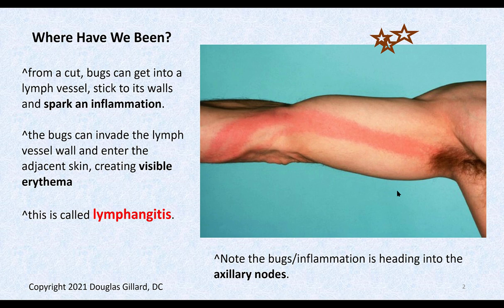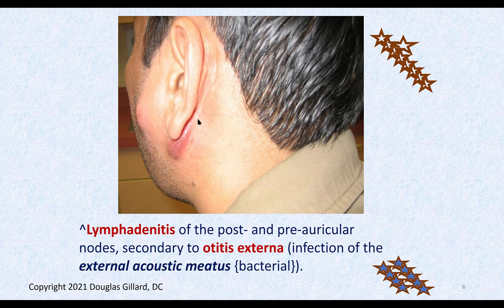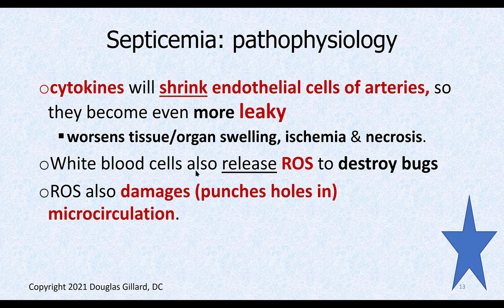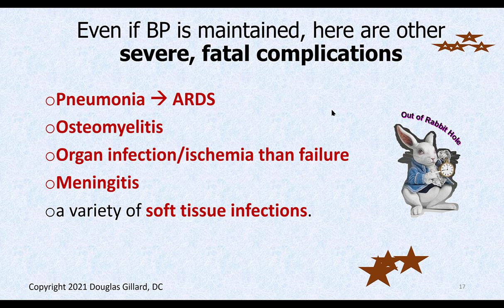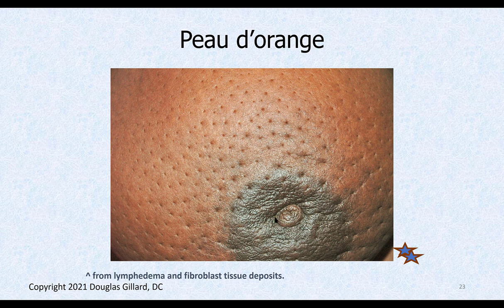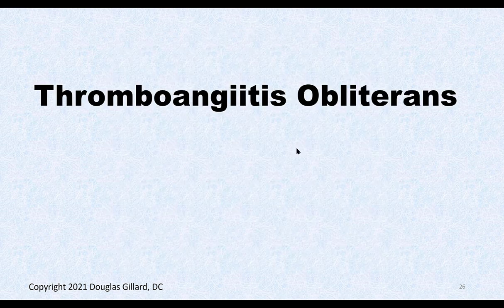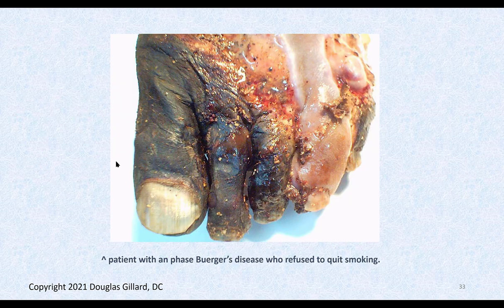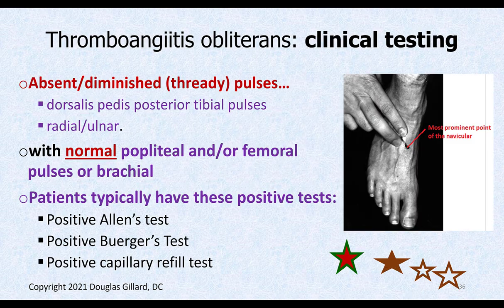Lymphatic Disease (PT 2) + Arterial Insufficiency: Buerger's Disease and Peripheral Arterial Disease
In this lecture we will finish up talking about diseases of the lymph system and then discuss two common types of arterial insufficiency: Berger's disease (thromboangiitis obliterans) and peripheral arterial disease (peripheral vascular disease). Learn the difference between lymphangitis, lymphadenopathy, and Lymphadenitis. We will also look at how breast cancer can affect the lymph drainage from the breast (i.e., peau d'orange)